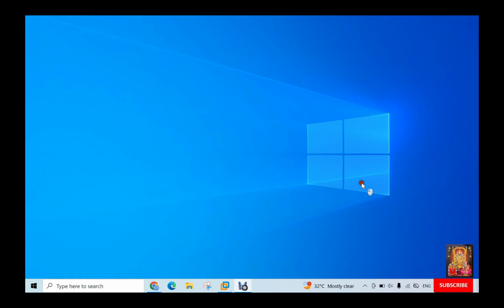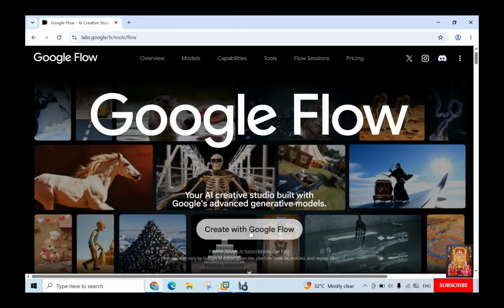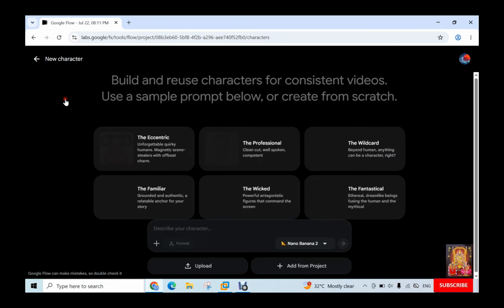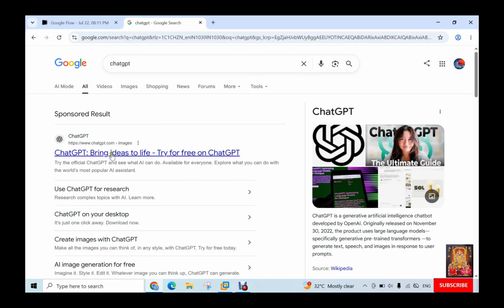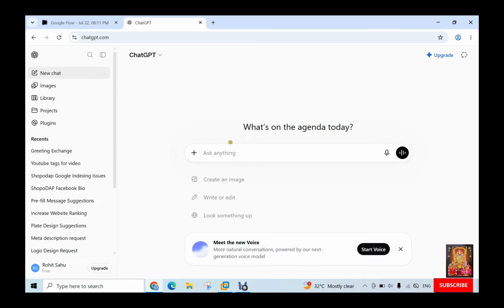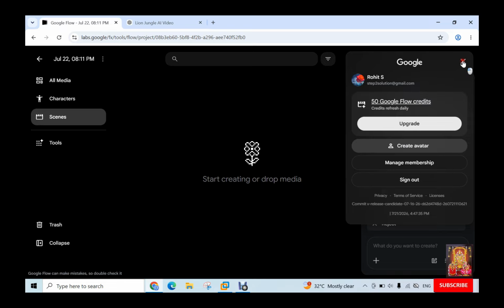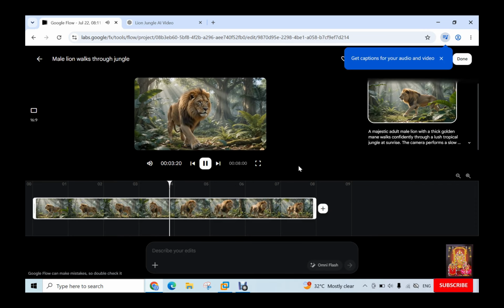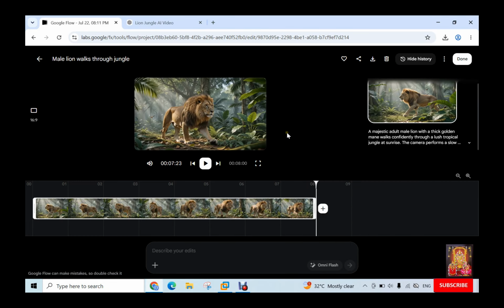How to Create Amazing AI Videos with Google Flow | FREE 50 Credits Daily (2026 Guide)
Want to create stunning AI videos for FREE? In this step-by-step 2026 tutorial, I'll show you how to use Google Flow AI to generate amazing cinematic videos using 50 FREE credits every day—no expensive software or advanced editing skills required!

Whether you're a YouTuber, content creator, marketer, or AI enthusiast, Google Flow makes it easy to create high-quality AI-generated videos in just a few minutes.

📌 In this video you'll learn:

How to access Google Flow AI
How to claim 50 FREE credits every day
Complete Google Flow setup for beginners
Creating your first AI-generated video
Writing effective prompts for better results
Tips to generate cinematic AI videos
Exporting and downloading your videos